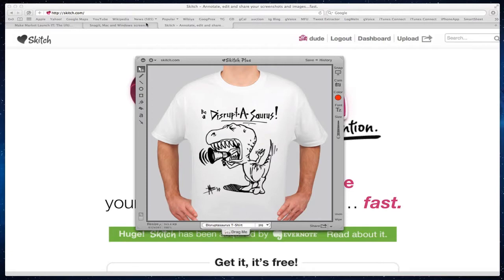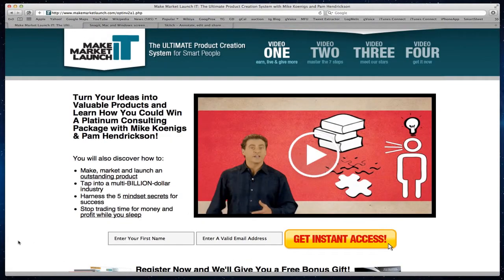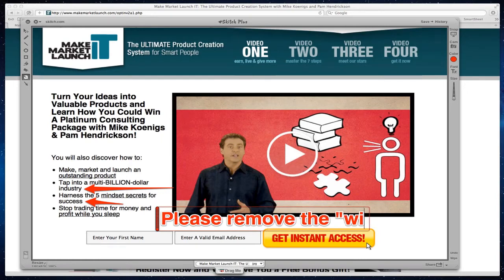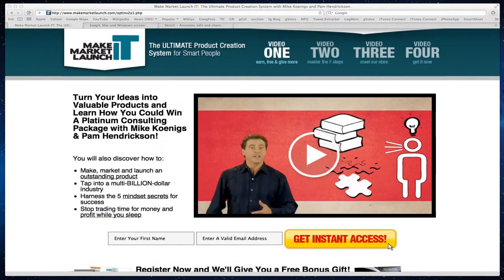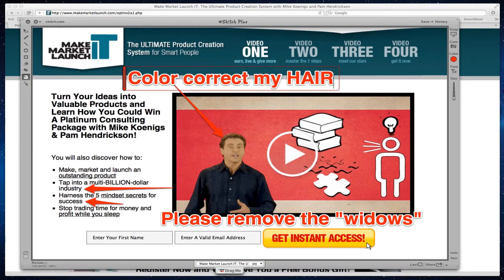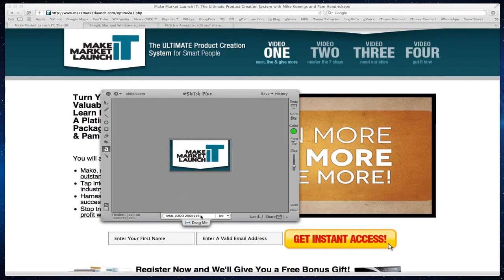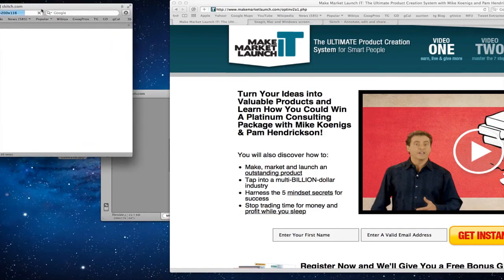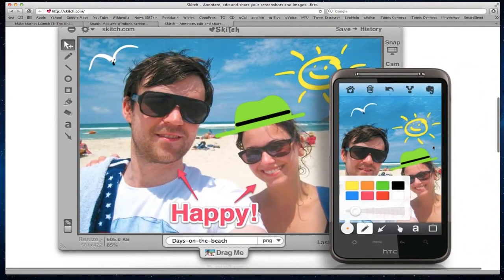Skitch Product Demonstration - screen captures and annotation to save time